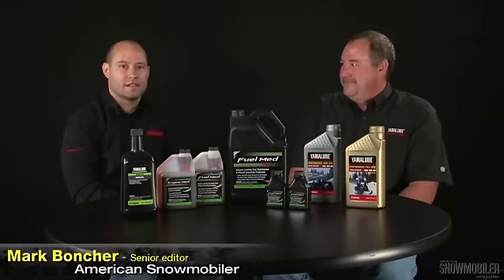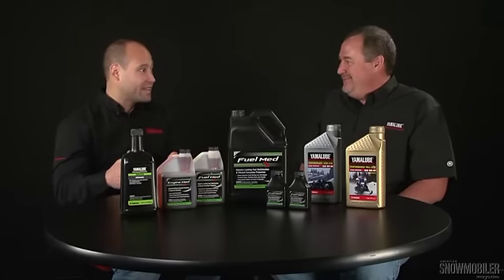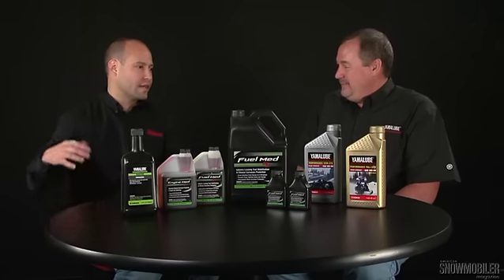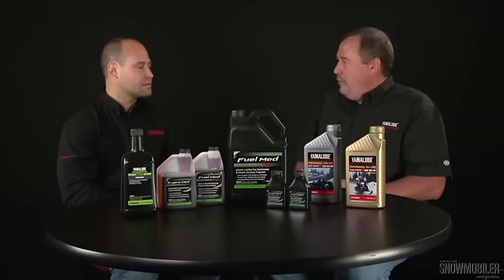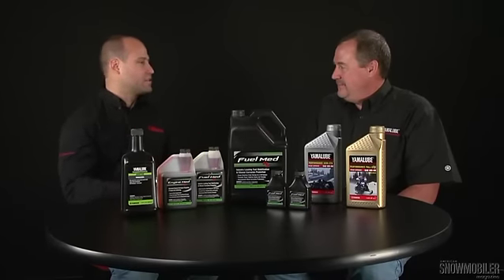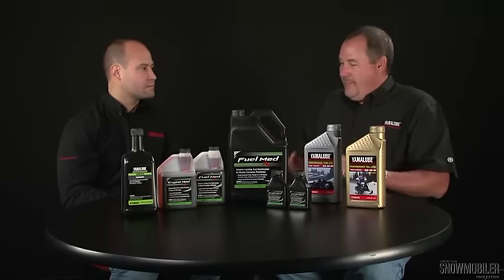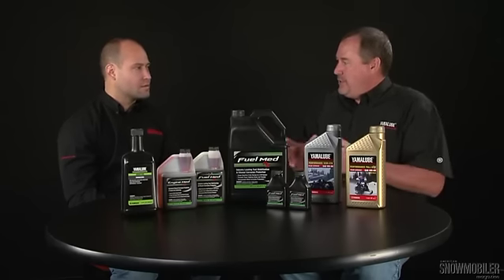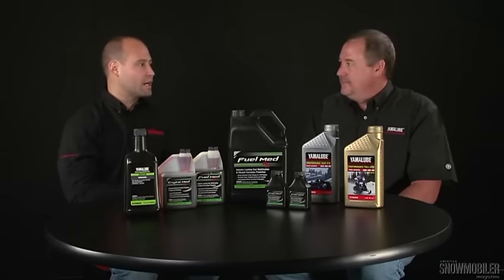Truth about Ethanol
Editor Mark Boncher chats with the experts from Yamalube about the effects of ethanol fuels, fuel additives, and the performance of your snowmobile engine.